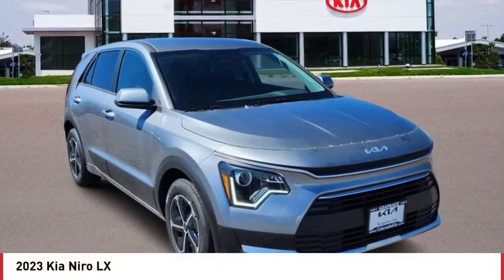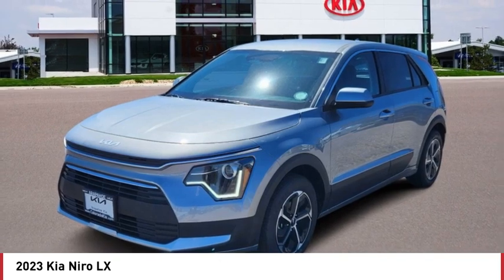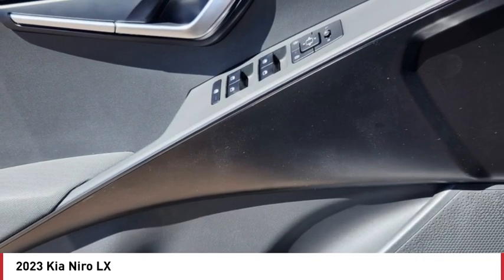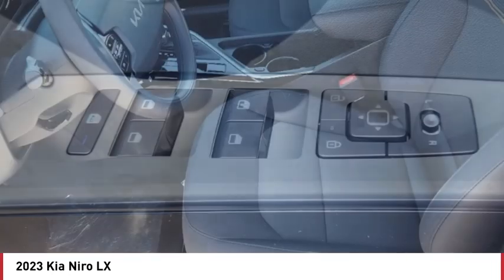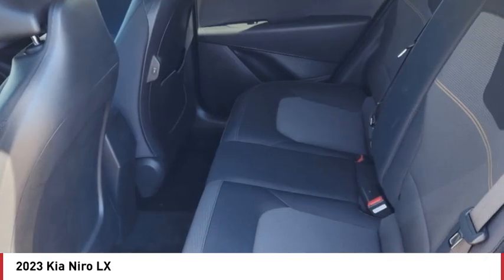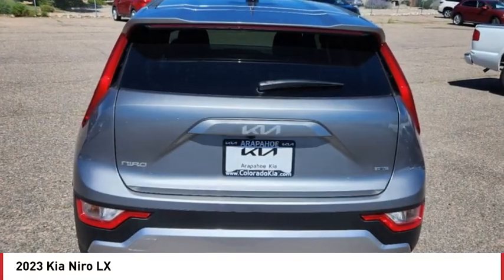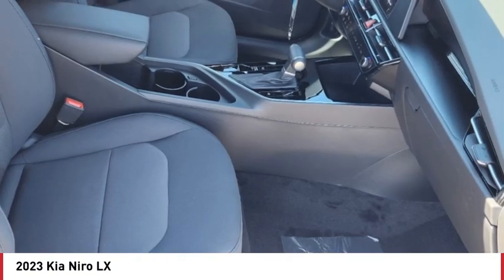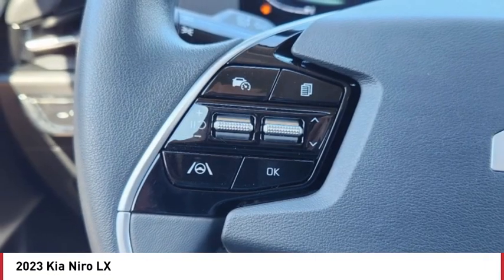2023 Kia Niro Greenwood Village CO P9140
Arapahoe Kia
9400 E Arapaphoe Rd

Steel Gray Recent Arrival! 2023 Kia Niro LX FWD 6-Speed Automatic4D Sport Utility 1.6L I4 DGI DOHC 16V LEV3-SULEV3053/54 City/Highway MPG